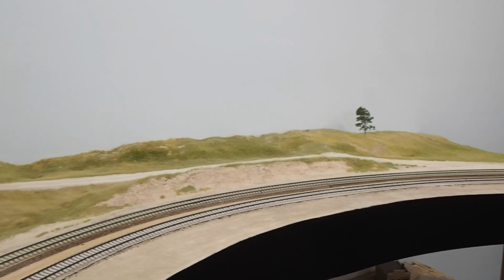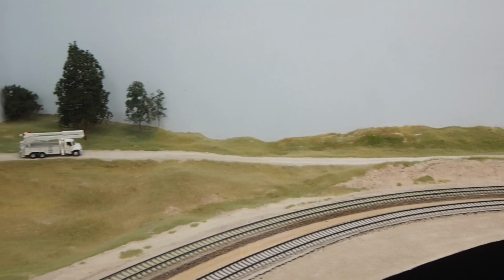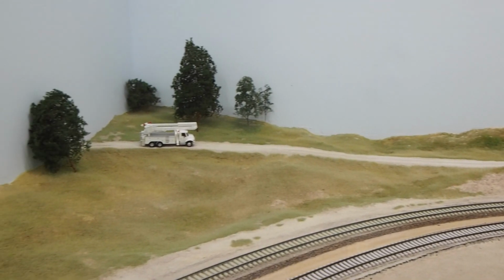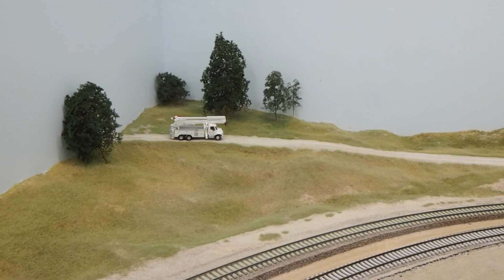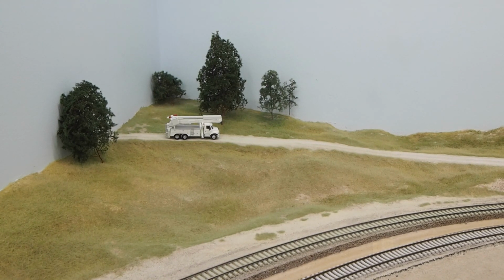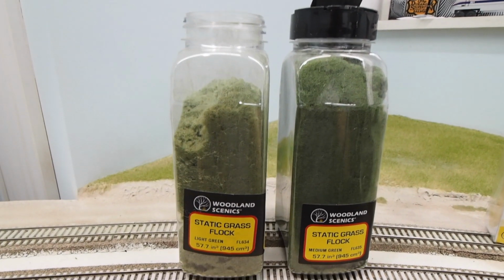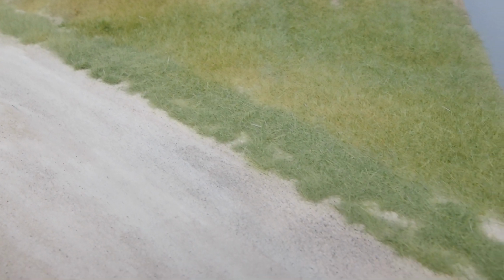Layout Update 54: Trees, grass, and the materials I'm using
Nothing significant to update, so I kept it short.